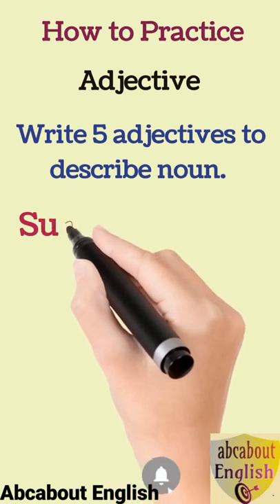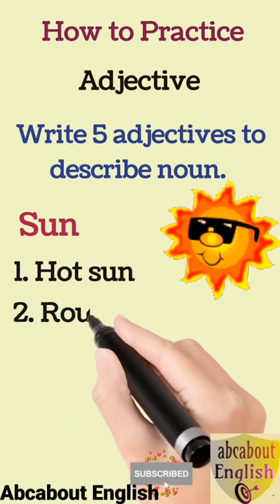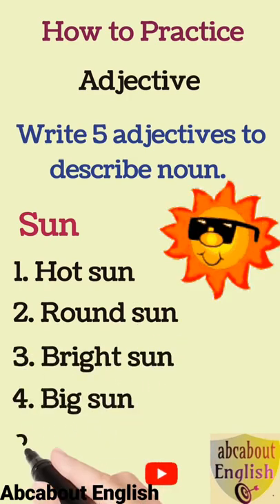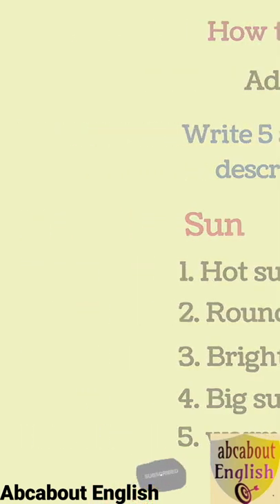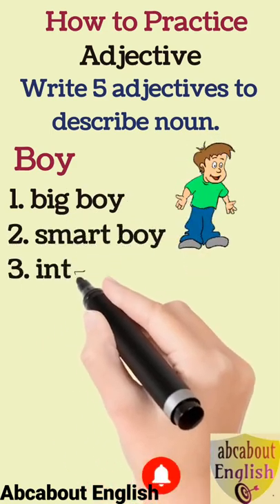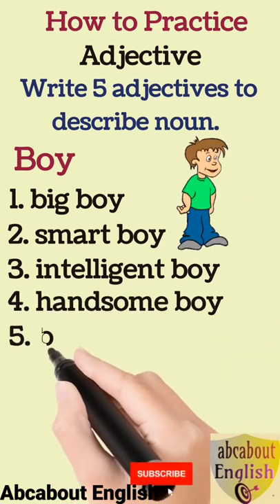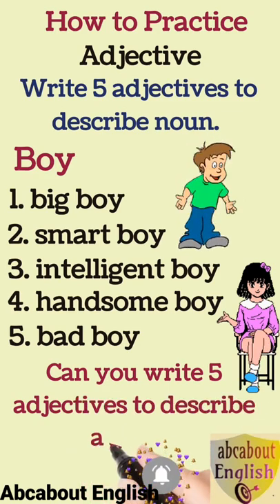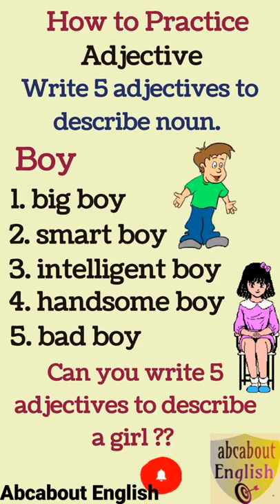How to practice adjectives adjective Adjective vocabulary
How to practice adjective | write 5 adjective to describe noun | Abcabout English by Aparna mam

NOTE: - ALL THE IMAGES/PICTURES SHOWN IN THE VIDEO BELONGS TO THE RESPECTED OWNERS NOT ME AND I AM NOT THE OWNER OF ANY PICTURE SHOWED IN THE VIDEO.